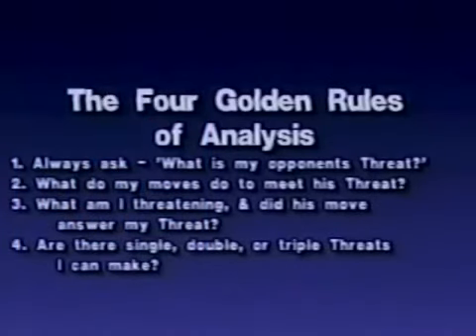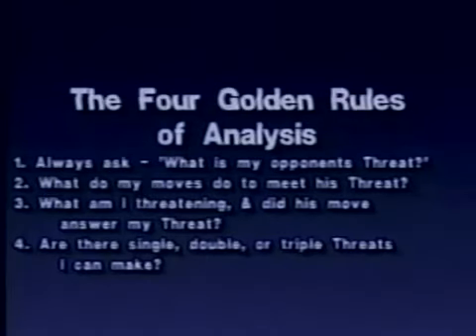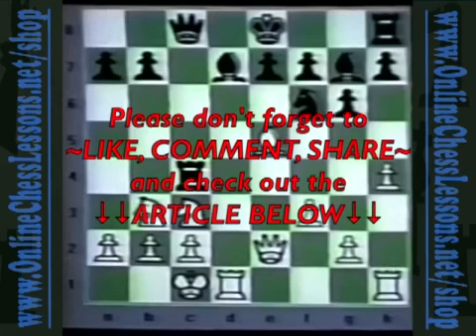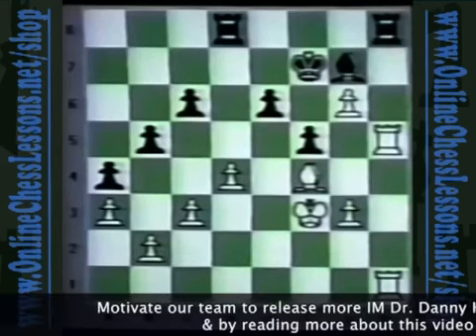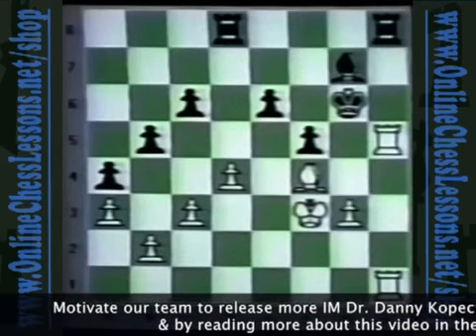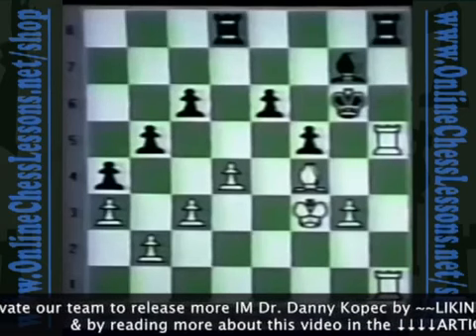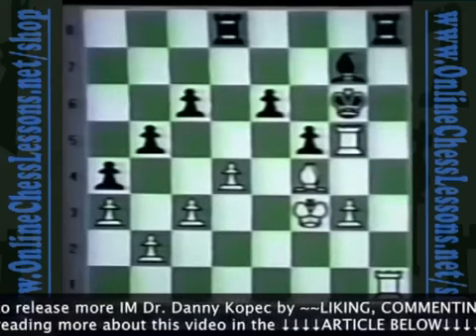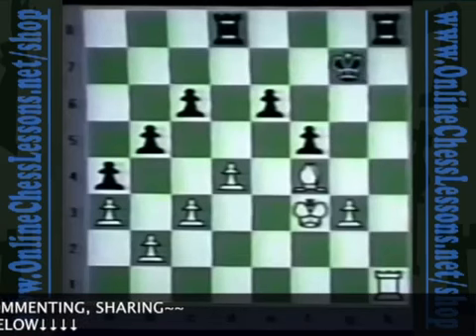How To Analyze A Chess Position Dr IM Danny Kopec